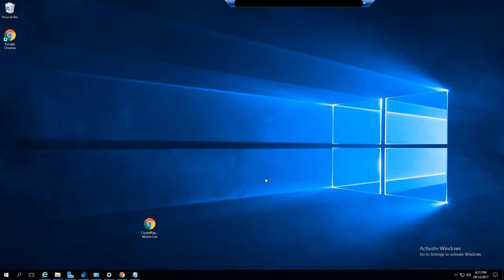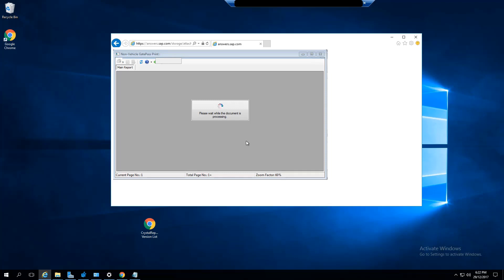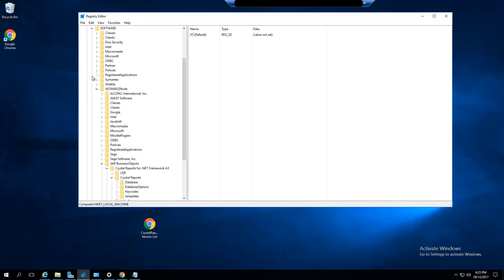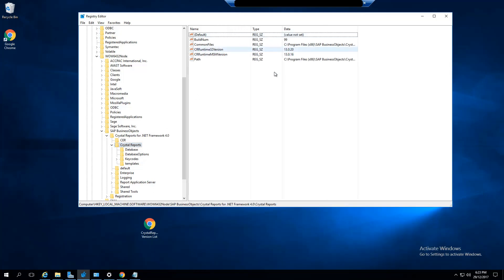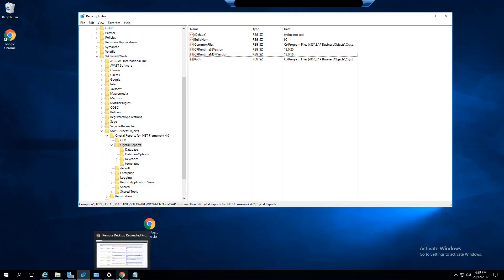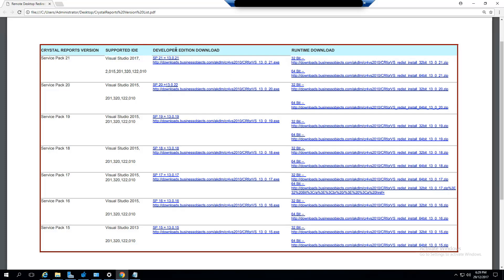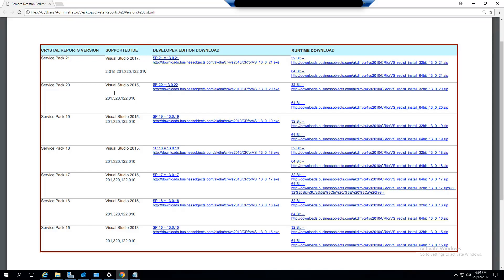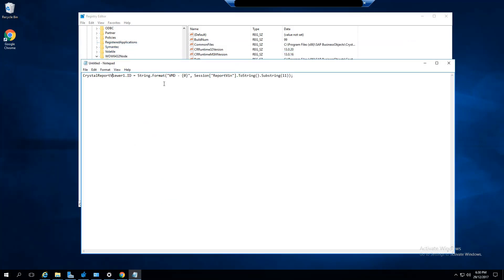Crystal Reports Document Processing Error and Version Check Upgrade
quick video on how to fix the crystal report error you get when trying to run reports you will either see

please wait while the document is being processed
or
please wait while the document is processing

the fix I applied was very straight forward the first thing I did was to determine what version and service pack of crystal reports runtime I was using and ensure I was using the latest.

Upgrade to the latest version in my case fixed the issue, links available in the video unfortunately I could not add direct links.

hope it was somewhat helpful